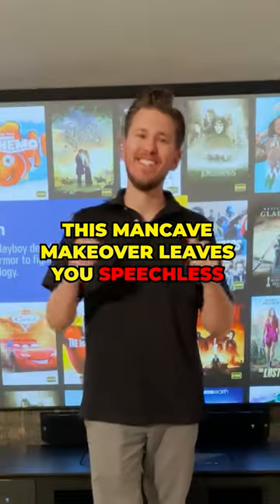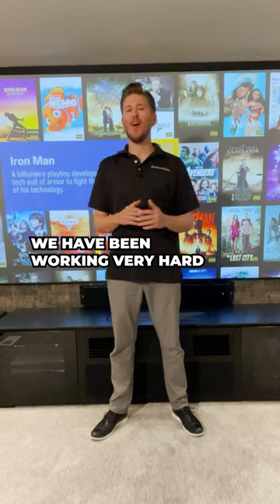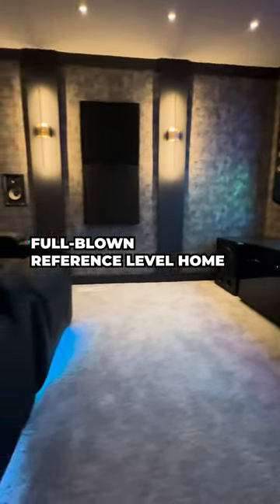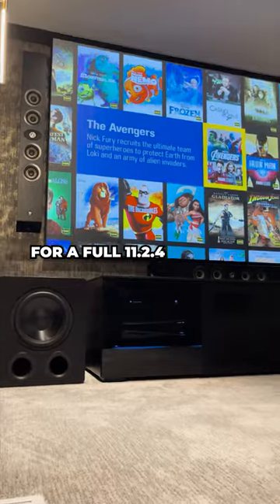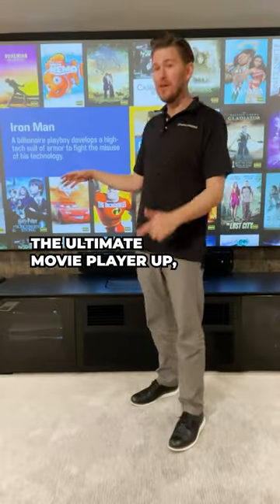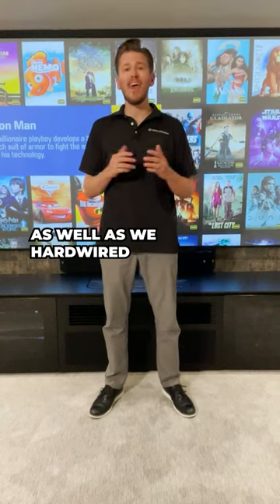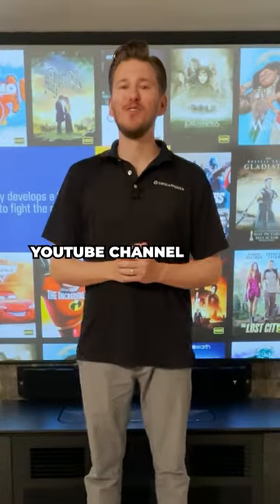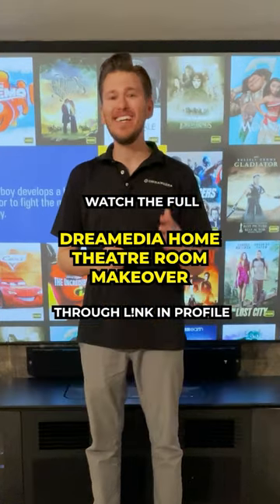Spare Bedroom Turned Home Theater!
From Marantz amps to a Kaleidescape movie player, every little detail matters in transforming this spare bedroom into a dream home theater!

Dreamedia Home Theater Announces Premiere of Dreamedia Man Cave Makeover Series, the Biggest Home Theater Giveaway on YouTube!

[Frisco, TX 5/31/23] - Dreamedia Home Theater, a leading provider of premium home theater solutions, is thrilled to announce the premiere of the highly anticipated Dreamedia Man Cave Makeover Series. This groundbreaking series represents the largest home theater giveaway ever seen on YouTube, allowing Dreamedia to give back to the community and make a meaningful impact on the lives of deserving individuals. The first lucky winners of this extraordinary opportunity are a military family residing in Colorado Springs.

The Dreamedia Man Cave Makeover Series focuses on the transformation of a spare bedroom into a media powerhouse, aimed at providing an immersive and unparalleled home theater experience. The deserving recipient of this makeover is Daryn, a resilient individual who broke his back in a horrific work accident, where he was tragically crushed under a hydraulic lift. Dreamedia, recognizing the importance of bringing joy and positivity back into Daryn's life, is committed to giving him the home theater makeover of a lifetime.

Beginning on June 1, 2023, and running through July 2, 2023, viewers can join in on the incredible journey of the Dreamedia team as they revamp Daryn's spare bedroom. The series will air every Thursday and Sunday at 8 am CST, offering a behind-the-scenes look at the transformation process, from concept to completion. Witness the power of technology and design as the Dreamedia team creates an awe-inspiring home theater that exceeds expectations.

Dreamedia Home Theater would like to extend its heartfelt appreciation to all the manufacturers who have contributed to making this dream makeover a reality. Their generous support has been instrumental in bringing this project to fruition. The participating manufacturers include Epson, Focal, SVS, Kaleidescape, Marantz, Salamander Designs, Vicoustics, and Valencia Seating. Together, these industry-leading brands have provided the necessary components and expertise to create an unparalleled audio-visual experience for Daryn and his family.
In conjunction with the Dreamedia Man Cave Makeover Series, Dreamedia Home Theater invites viewers and supporters to visit their online store By directing sales to their online store, viewers can further contribute to the success of this project and help Dreamedia continue to make a positive impact on deserving individuals and families in need.

Dreamedia Home Theater remains committed to providing exceptional home theater solutions, unparalleled customer service, and engaging content for its valued customers and community.

About Dreamedia Home Theater:
Dreamedia Home Theater is a leading provider of premium home theater solutions, offering state-of-the-art audio-visual systems, design consultation, and installation services. With a commitment to quality and customer satisfaction, Dreamedia has become a trusted name in the industry. Through their Dreamedia Man Cave Makeover Series, Dreamedia aims to give back to the community and create unforgettable home theater experiences for deserving individuals and families.

Gabrielle Lask
Publicist II